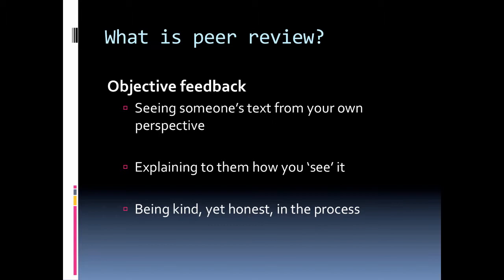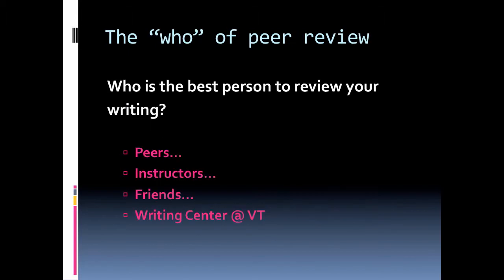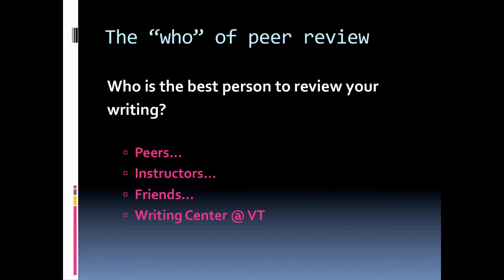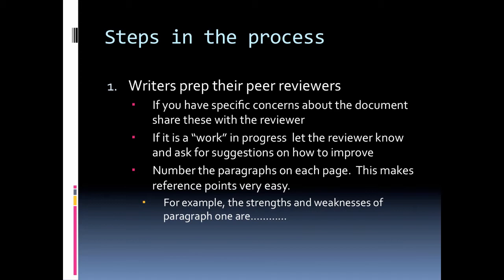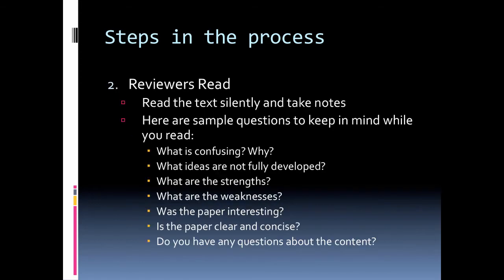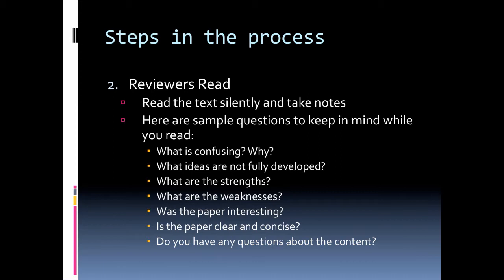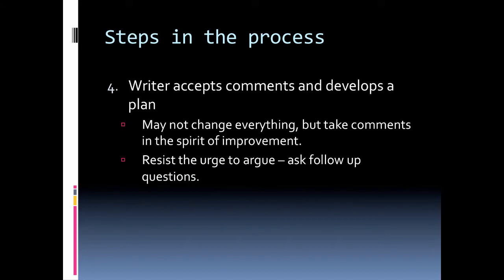The Peer Review Process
Table of Contents:

00:00 - Peer revision
00:19 -
00:23 - What is peer review?
01:03 - The “who” of peer review
02:09 - .But Why?
04:01 - Steps in the process
05:26 - Steps in the process
06:29 - Steps in the process
07:14 - Steps in the process
08:20 - Guidelines for Peer Review